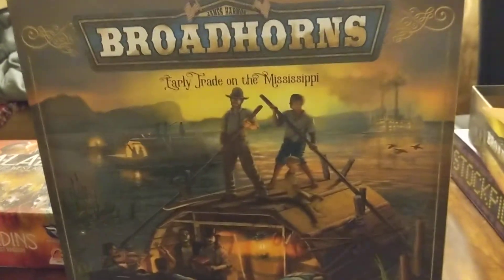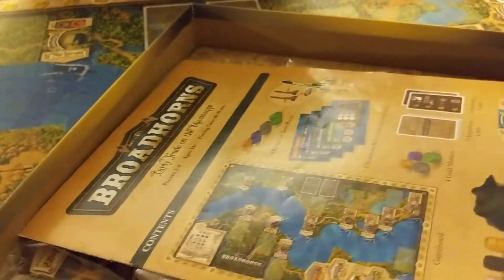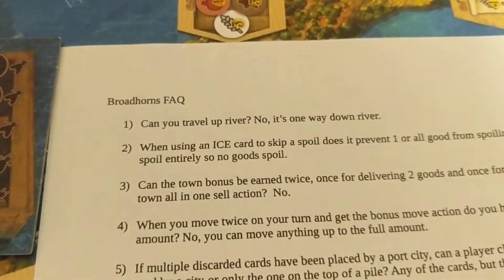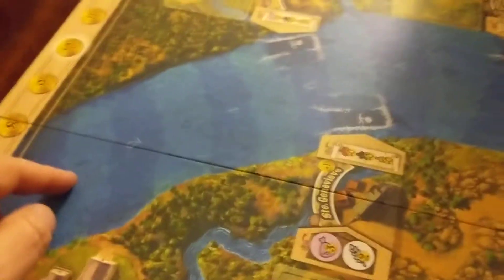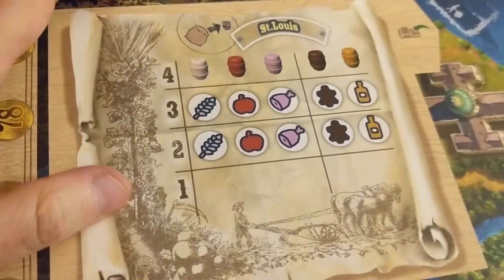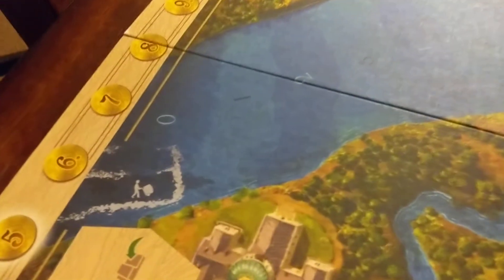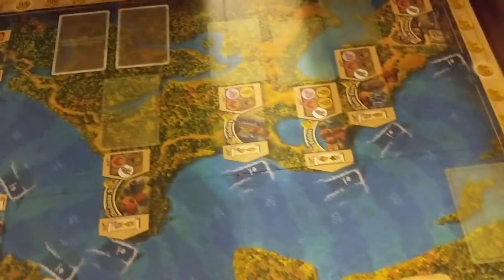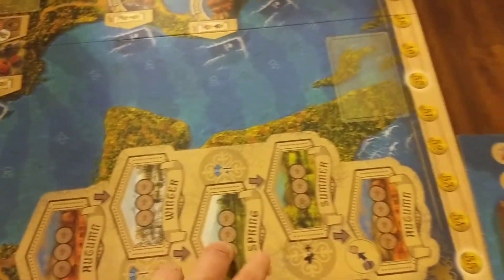Broadhorns Game Review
Rio Grande Games, Broadhorns, Broadhorns game review